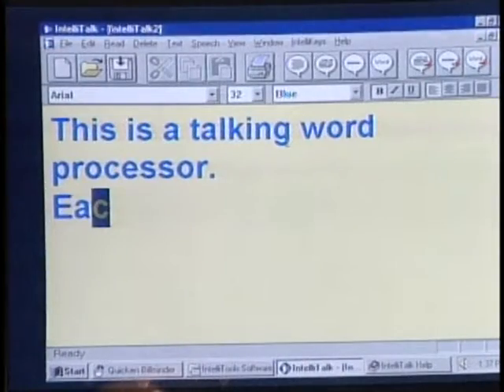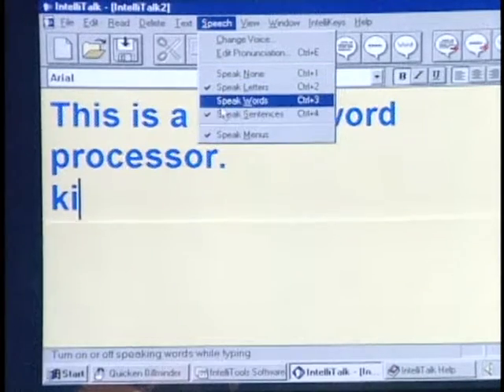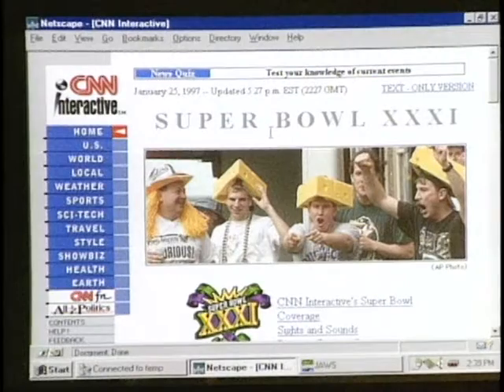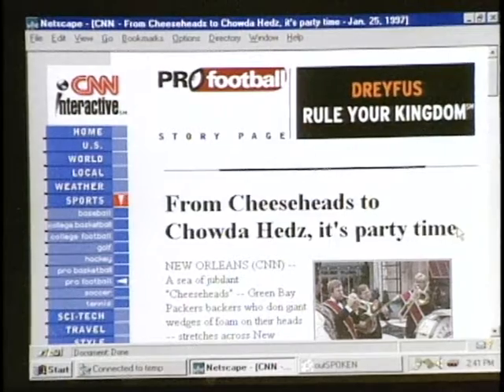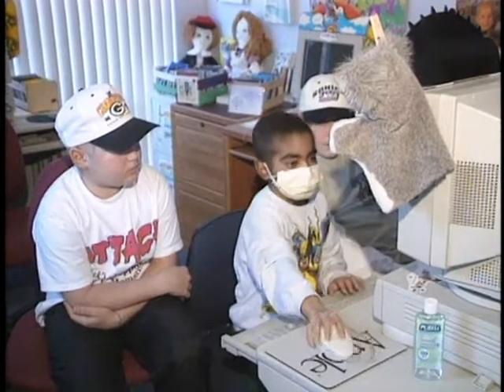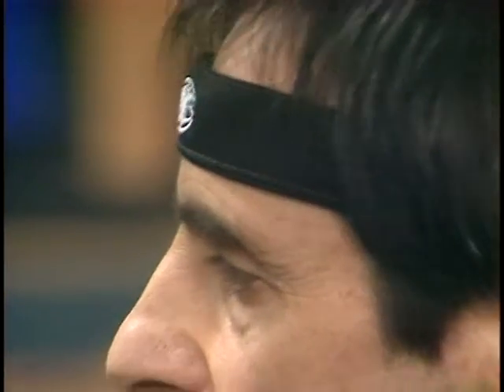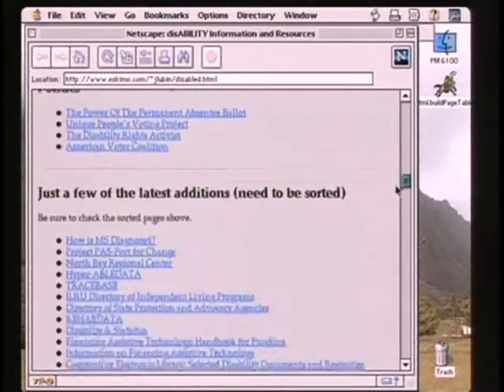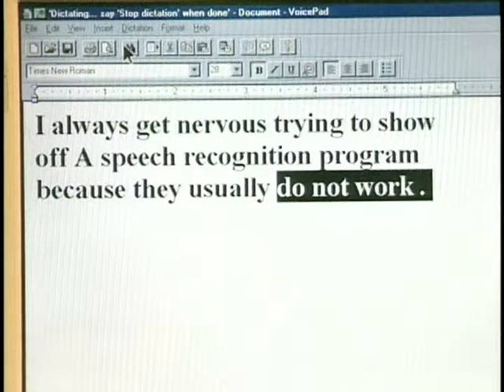Computer Chronicles - 14x24 - Computers and the Disabled (1997)